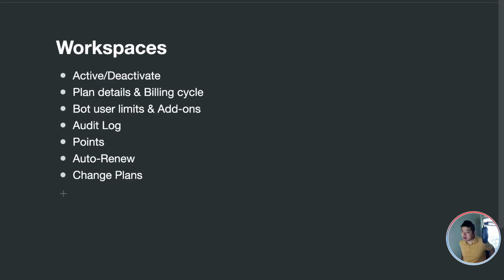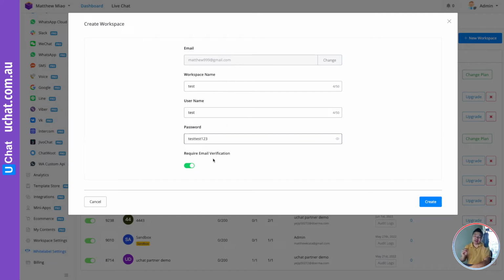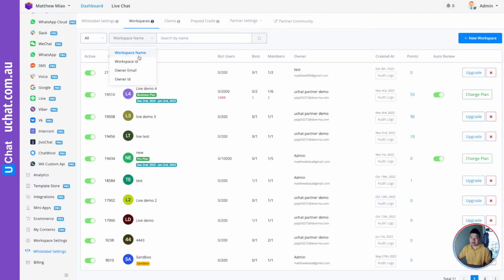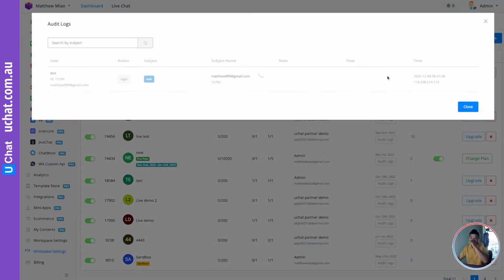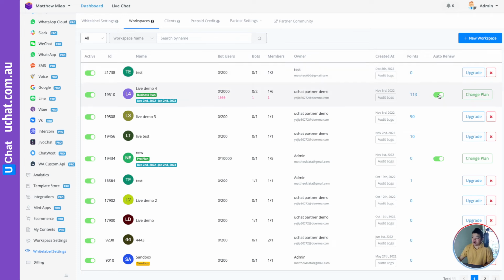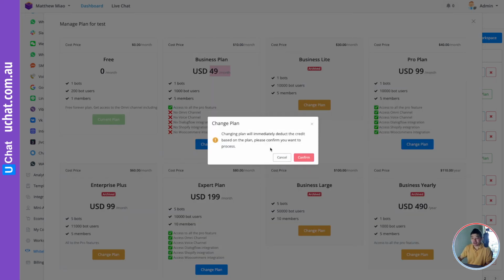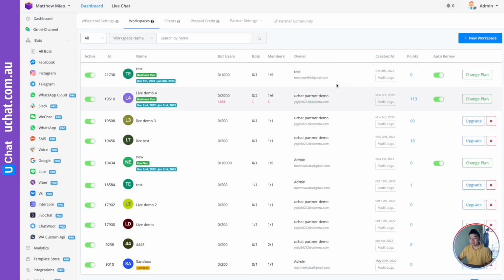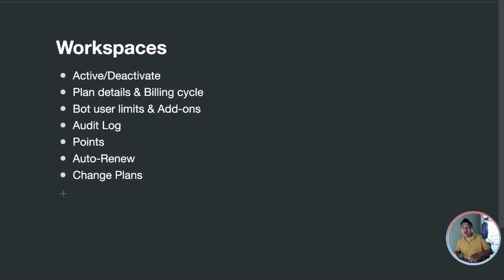Workspaces - Partner settings